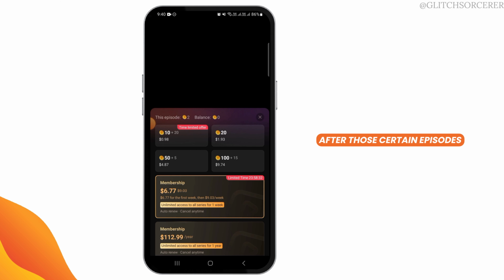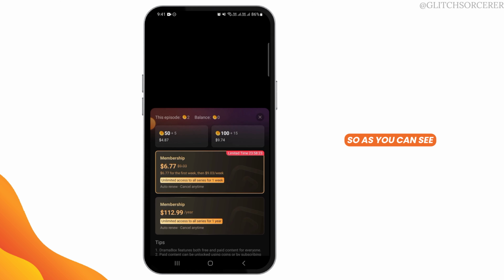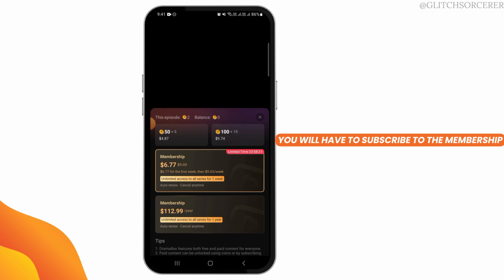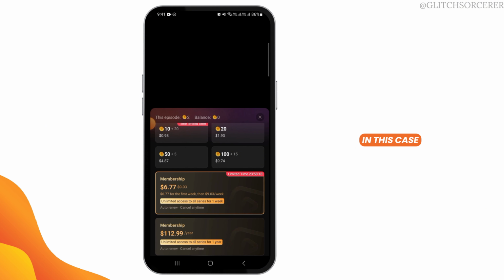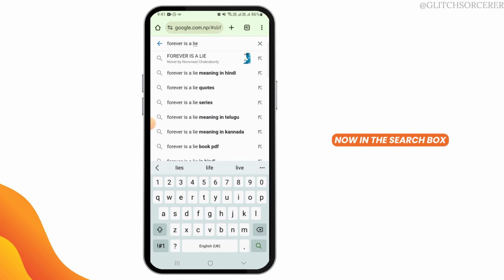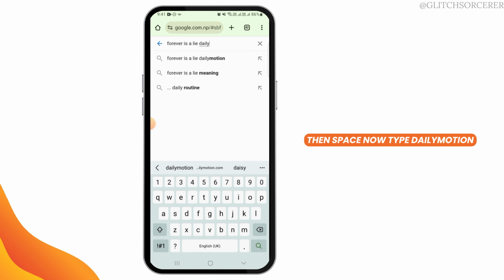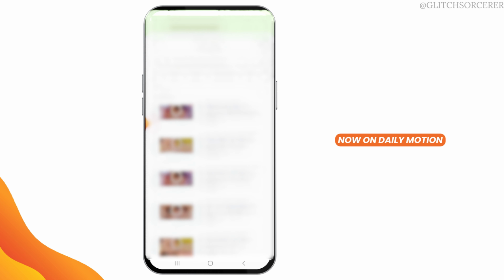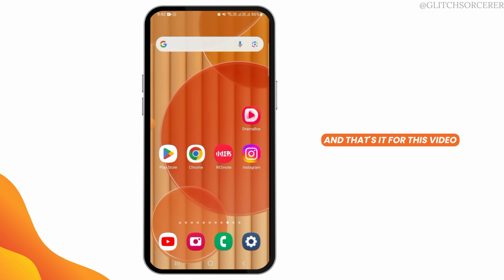How To Watch DramaBox Series For Free (2025)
In this video, we’ll guide you through the latest methods to watch your favorite DramaBox content without any cost. Whether you're a new user or a loyal fan, this step-by-step tutorial will help you unlock free access to DramaBox series safely and easily!

Timestamps:
00:00 – How to Access DramaBox Free Content
00:10 – Tips to Watch DramaBox Series Without a Subscription